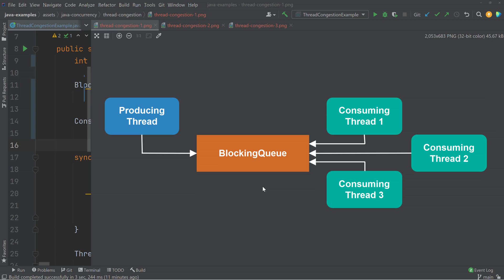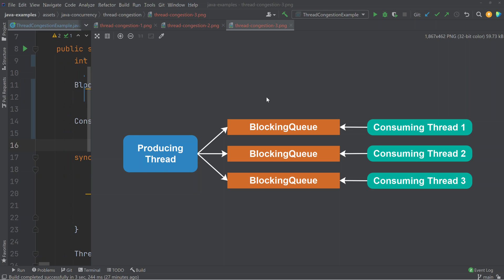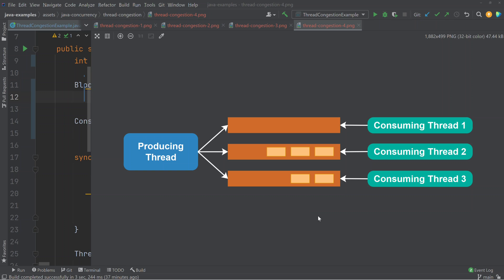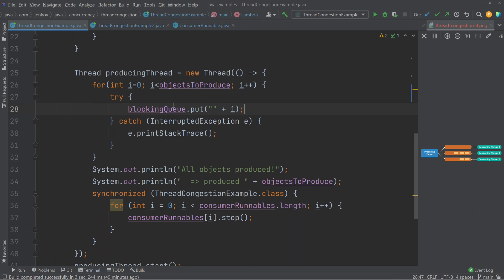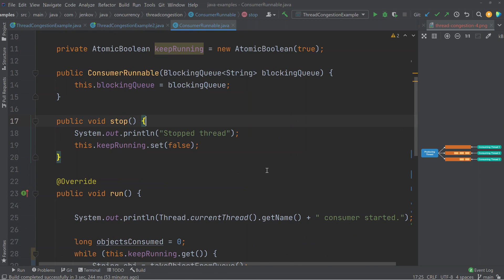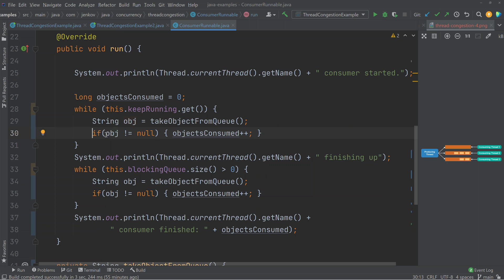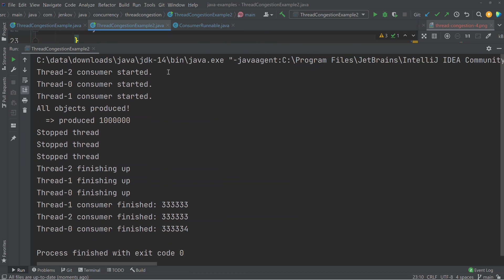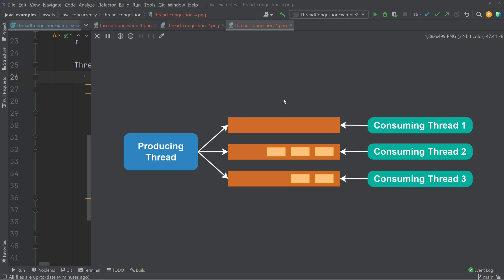Thread Congestion in Java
Thread congestion can occur when two or more threads are trying to access the same, guarded data structure at the same time. By "guarded" I mean that the data structure is guarded using synchronized blocks or a concurrent data structure (Lock, BlockingQueue etc.) so that the data structure is thread safe. The resulting thread congestion means that the threads trying to access the shared data structure are spending a high amount of time waiting in line to access the data structure - wasting valuable execution time on waiting.

Chapters:
0:00 Thread congestion introduction
1:40 Thread congestion wastes thread execution time
2:22 Thread congestion alleviation solutions
3:05 Work stealing improvement
3:58 Thread congestion code examples